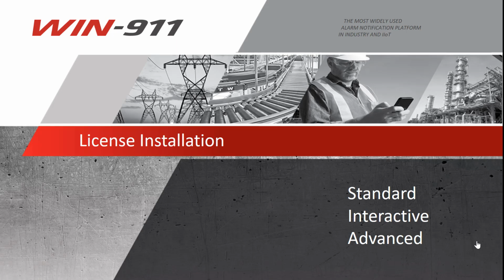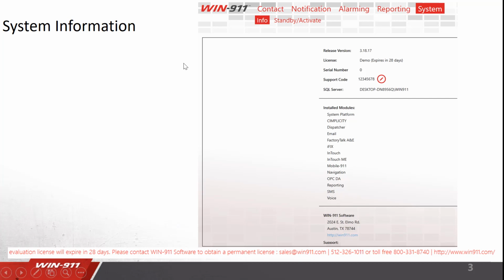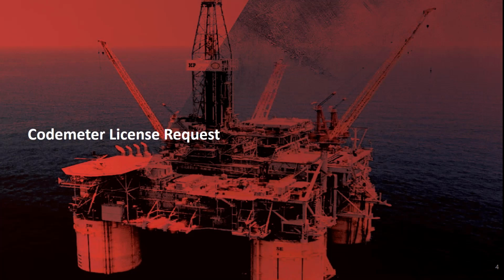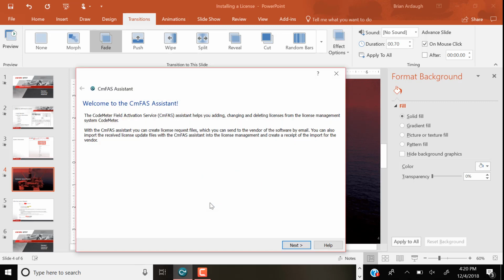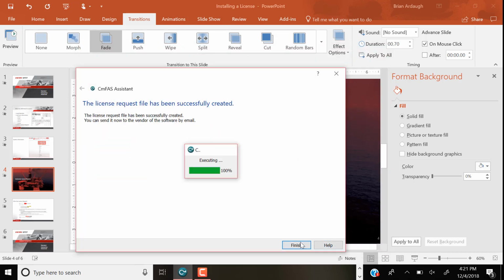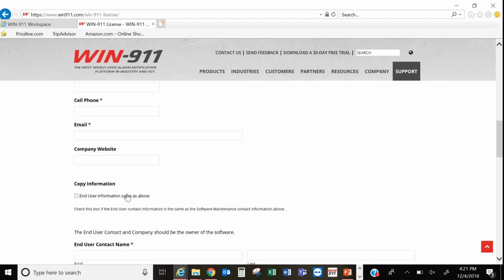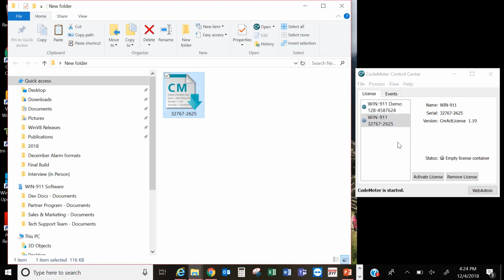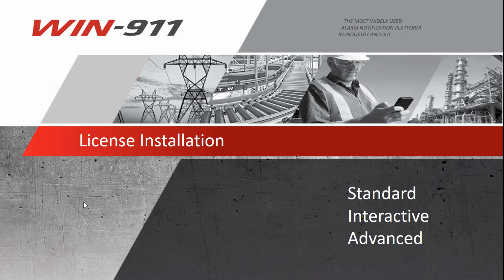WIN-911 License Activation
Step by step instructions for activating the WIN-911 Standard, Interactive or Advanced License.